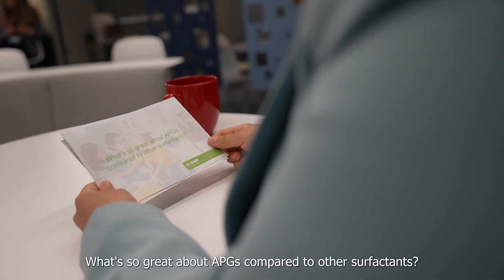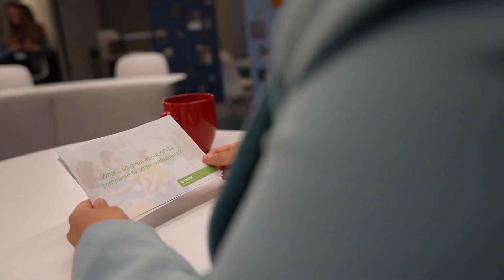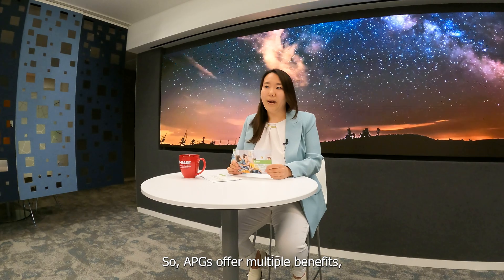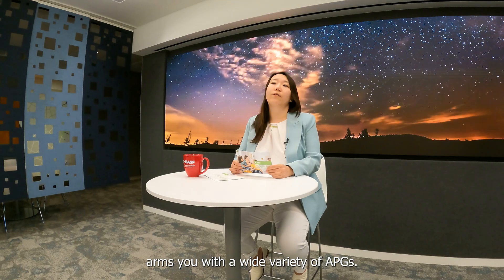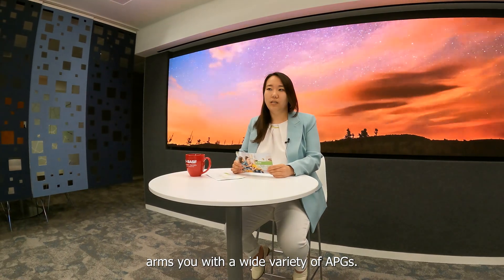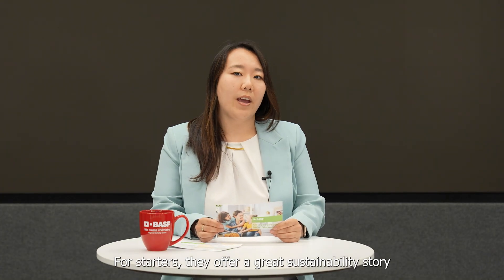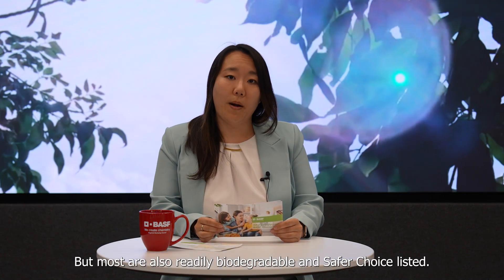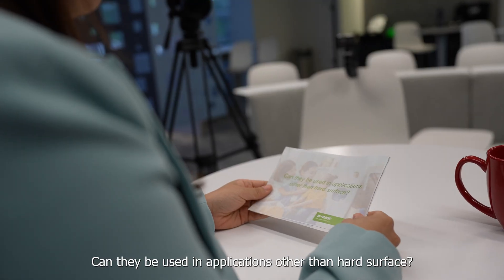Glucopon®: 1,4-dioxane-free* surfactants for all your home care needs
Historically alkyl polyglycosides have been used predominantly in the hard surface cleaning and manual dishwashing space. However, with the right knowledge, these readily biodegradable* and 100% biobased† surfactants can also be incorporated into laundry detergents and automatic dishwashing formulations. Hear our marketing expert talk about the cutting-edge work of some of our world-class scientists on these powerful and sustainable surfactants.

*Glucopons do not contain ethylene oxide, therefore no 1,4-dioxane is expected.
†Readily biodegradable” means ≥ 60% degradation within 28 days. Measured by the OECD 301 methods.
‡Renewable carbon index was calculated to be 100%.